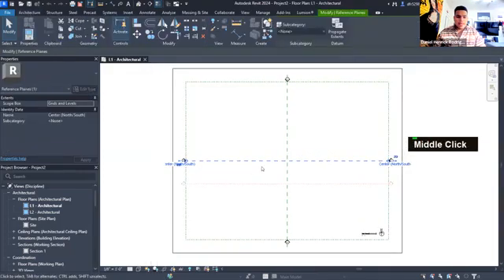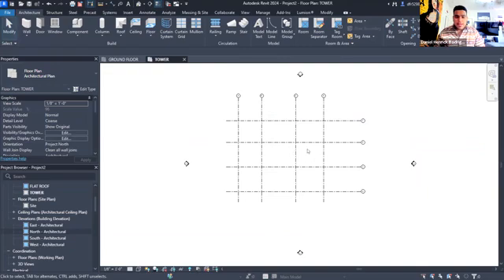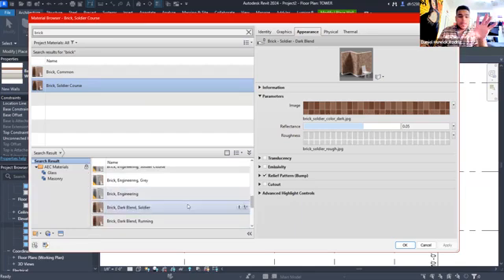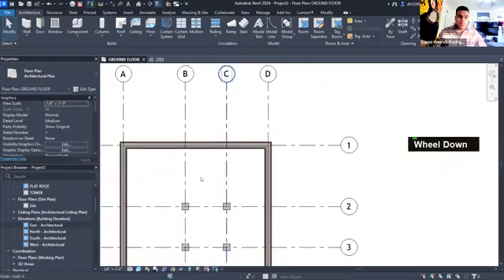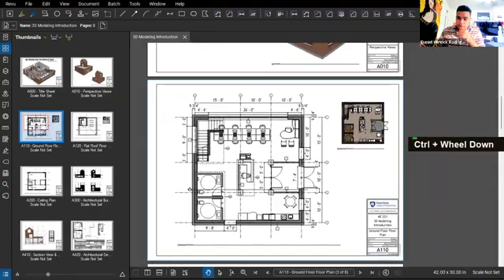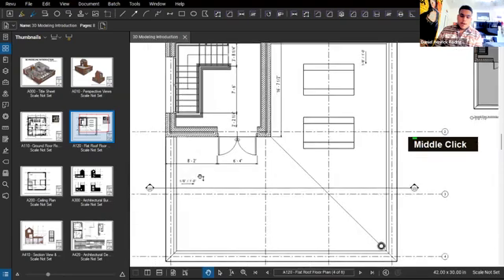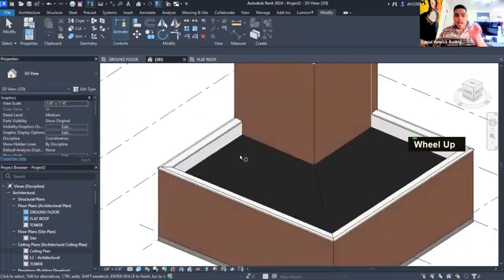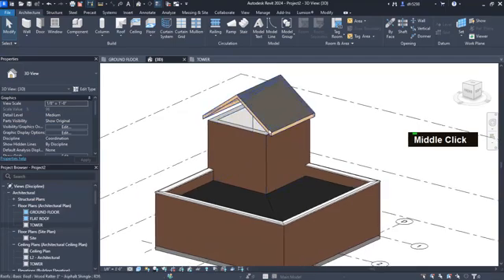AE-221 - Revit Intro Assignment Part 1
The first tutorial video in the Revit Intro Assignment. An in-depth introduction to Starting a Revit model & Creating Gridlines and Levels, Creating Wall Assemblies, Placing Columns and Walls & Wall Modification Tools, Measuring/Modifying your Model and Methods to Select Components, Placing Floors, Ceilings, and Roofs, and Creating Parapets and the Tower Roof.